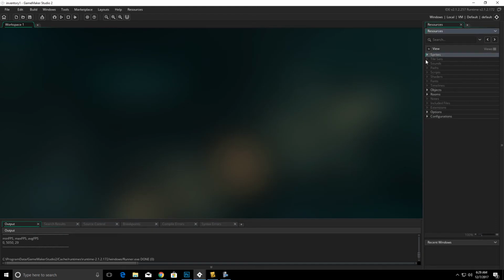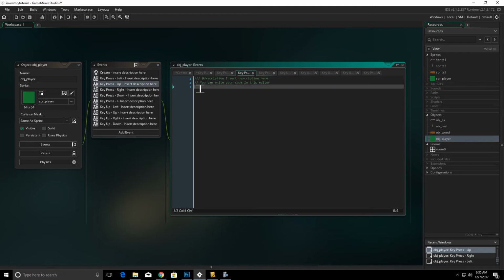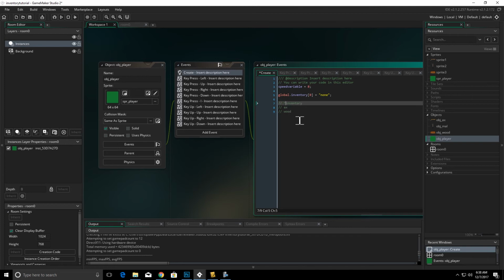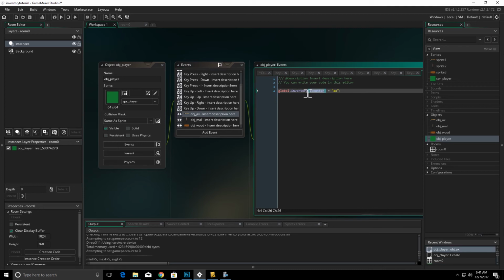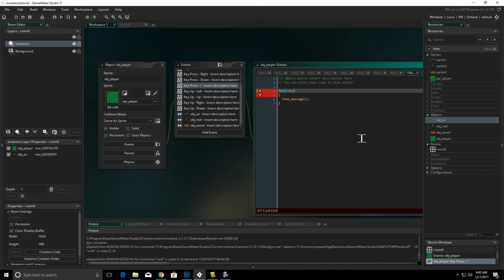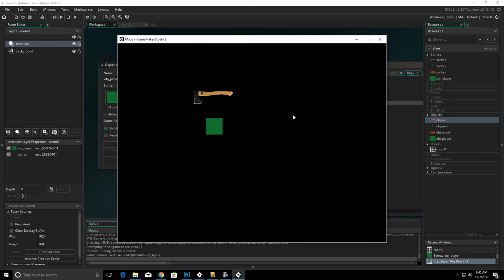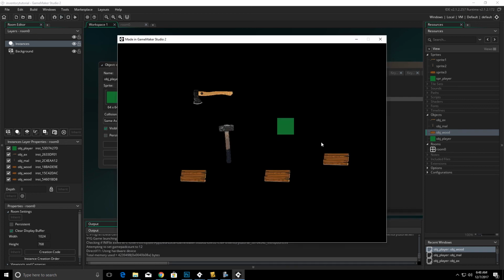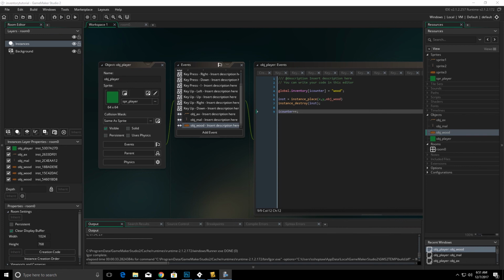GameMaker Studio 2: Inventory System Tutorial and Arrays Part 1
Creating an inventory system using GameMaker Studio 2.  This is part 1 of a simple inventory system where we cover how to collect items and store them in a 1d array and then destroy the instance of the item collected.